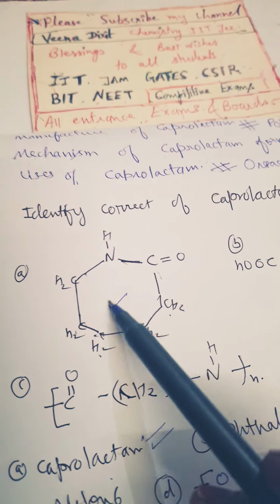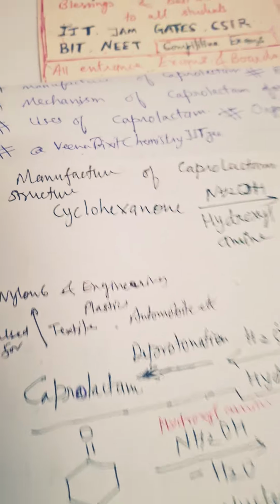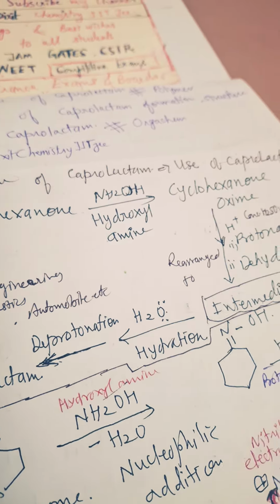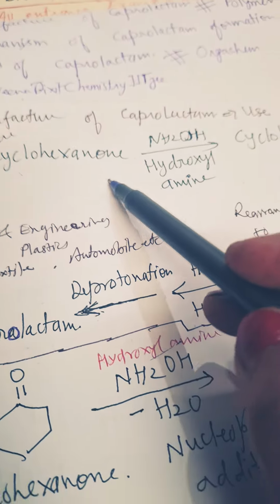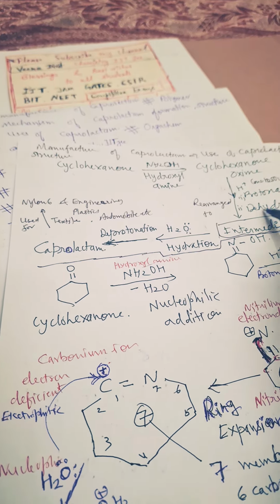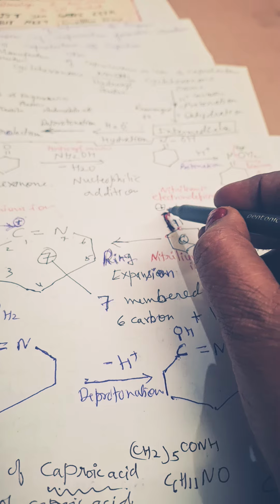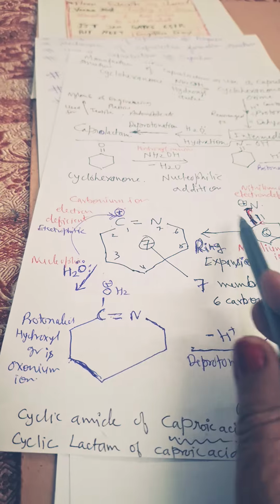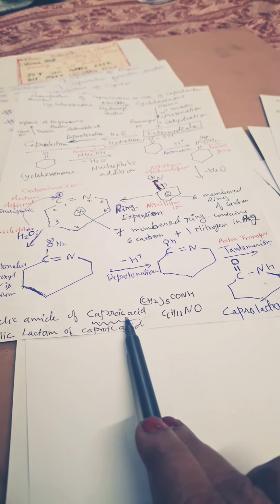to caprolactam Mechanism BeckmannRearr @ VeenaDixitChemistryIITjee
# yt shorts # #2025# @Veena Dixit Chemistry IITjee
# youtube shorts
# structure of caprolactam
# cyclic amide of Aminocaroic acid
# cyclic amide lactam with examples